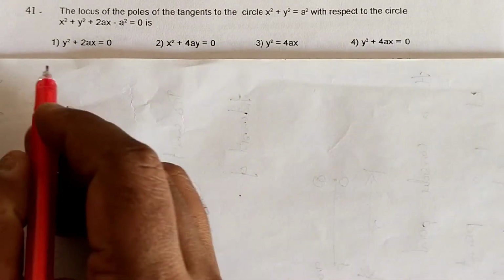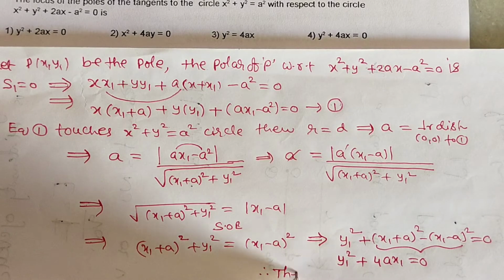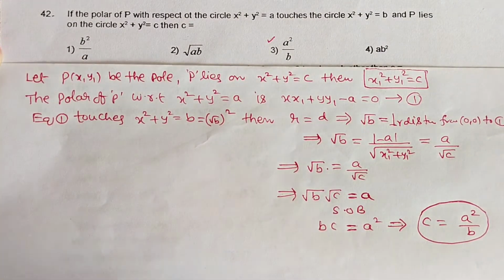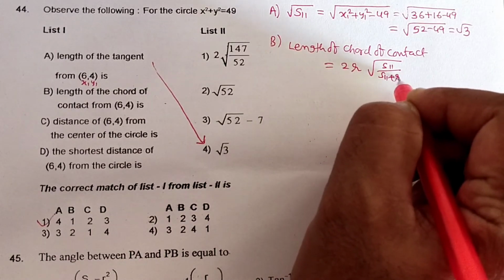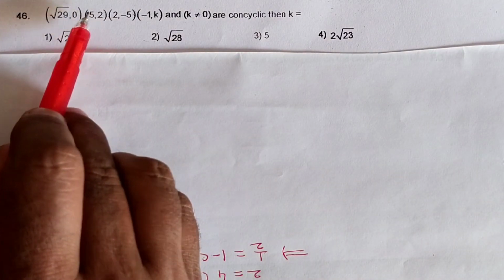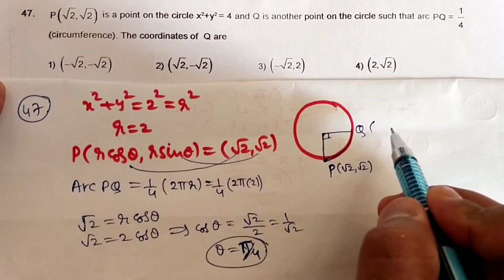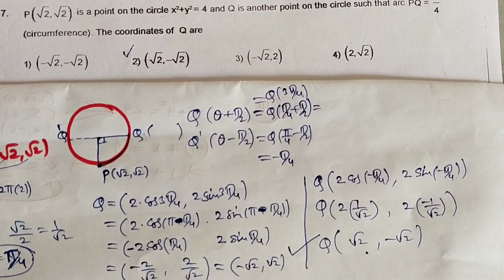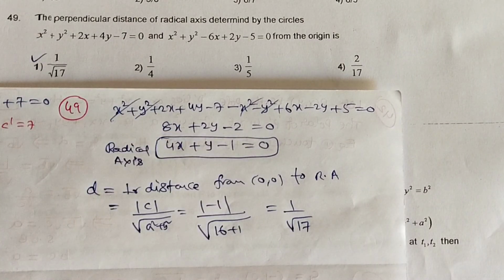of Circles JEE Mains